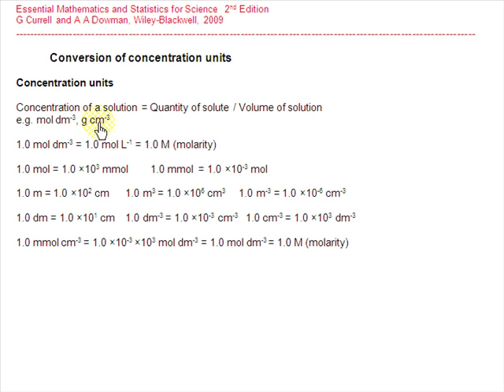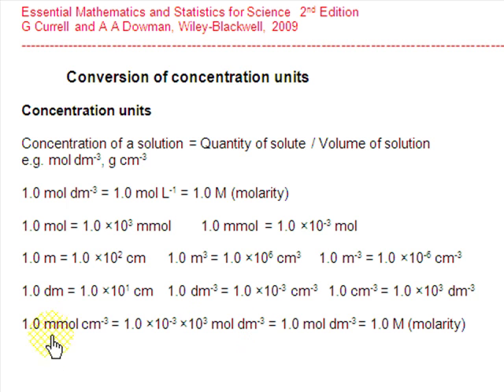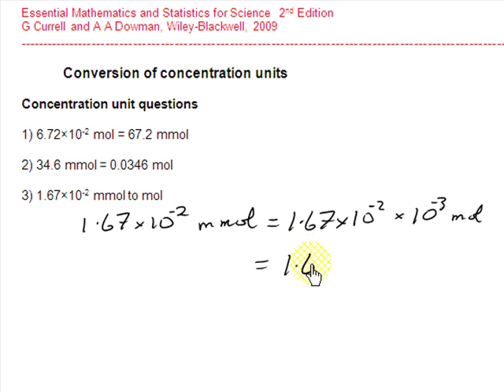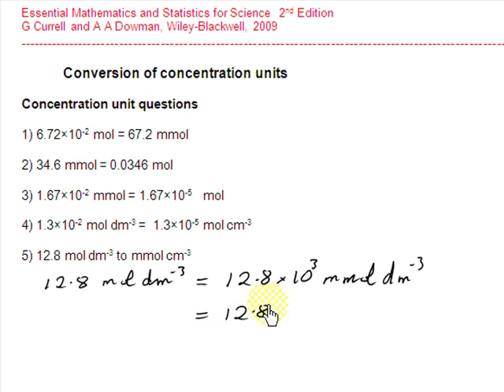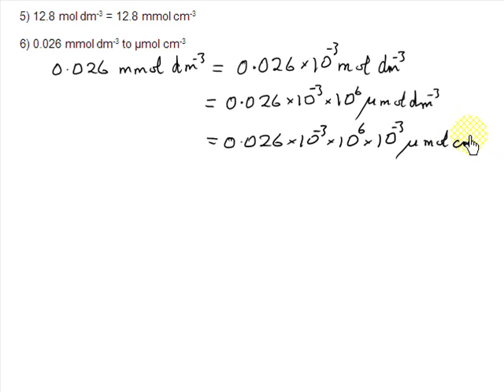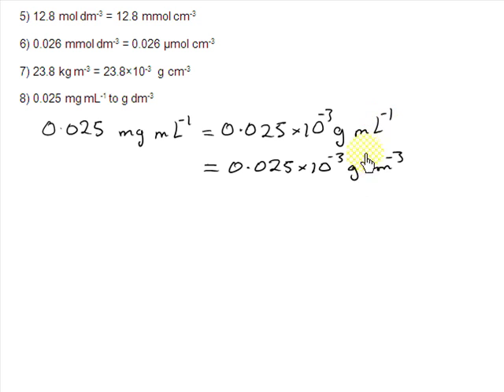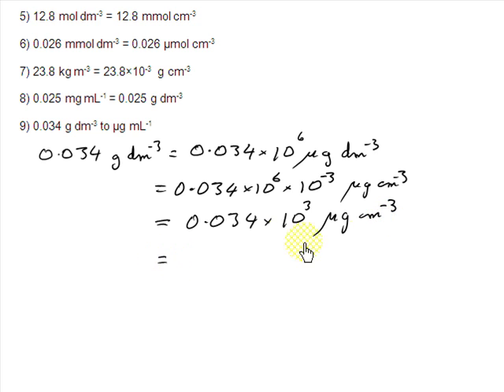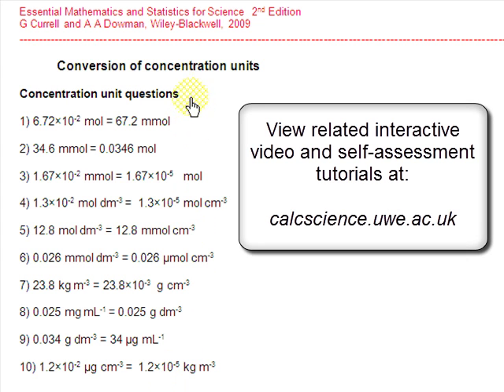Concentration unit conversion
This video provides worked examples of the conversion of units used for the concentration of solutions in chemistry.